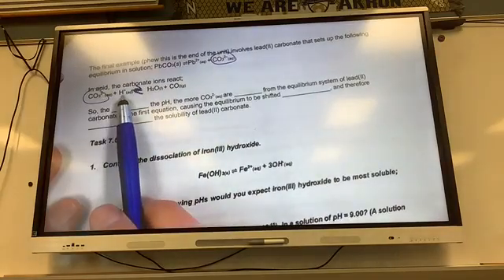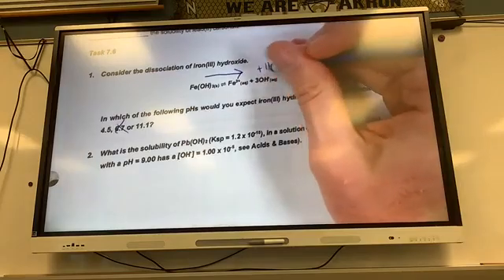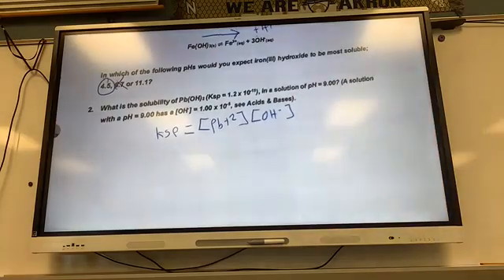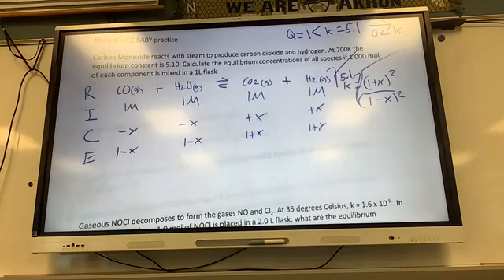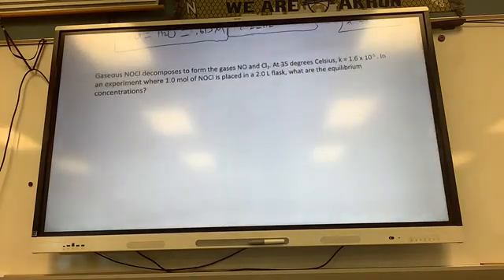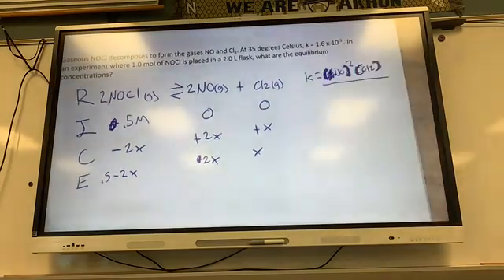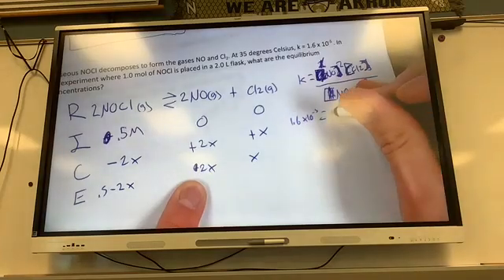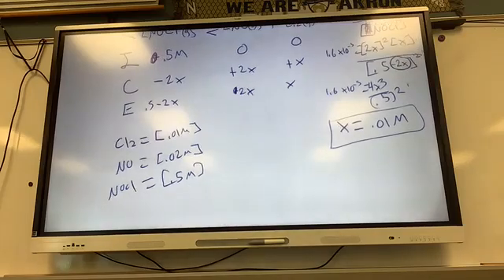Ch 13 Notes Part 4